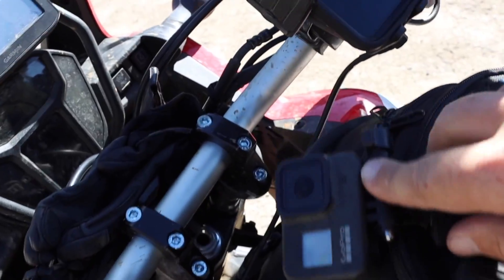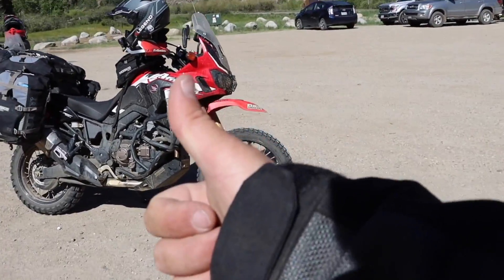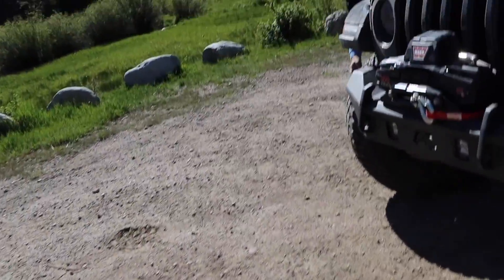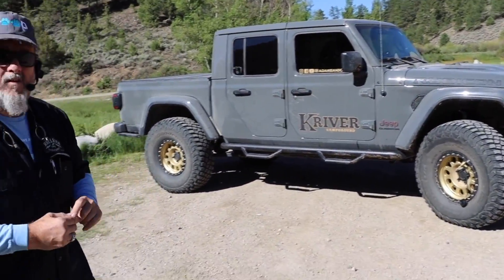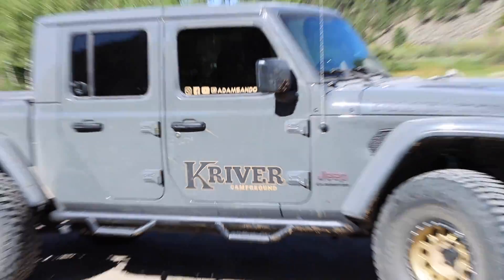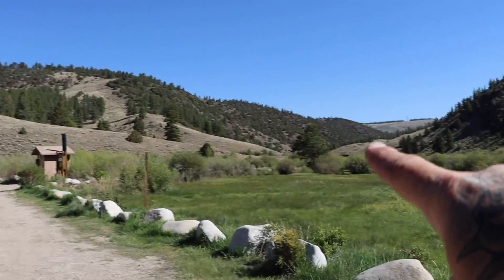2 Adventure Bikes And A Jeep Gladiator / The TAT West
Back on the Trans America Trail - this time the western portion and we're super excited for what it has in store for us! But before we start, I'd like to introduce the team and our machines - A Honda Africa Twin, a BMW GS 800 and our new addition - A Jeep Gladiator.